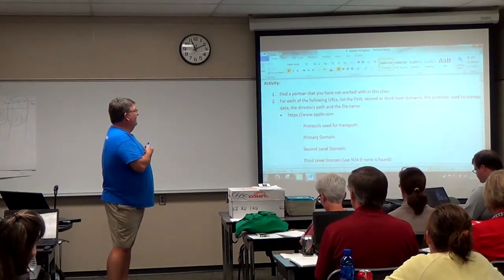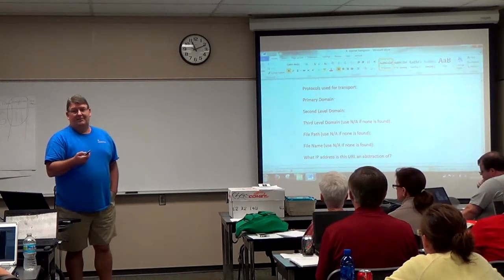Navigating the internet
Jim Morse